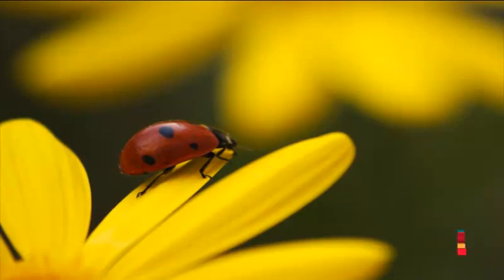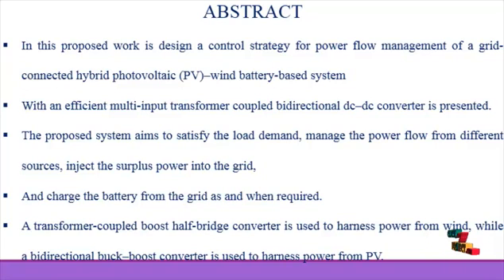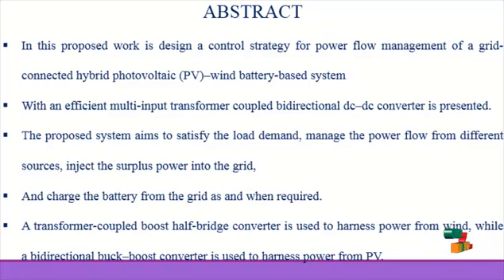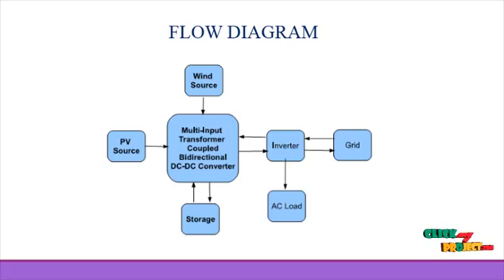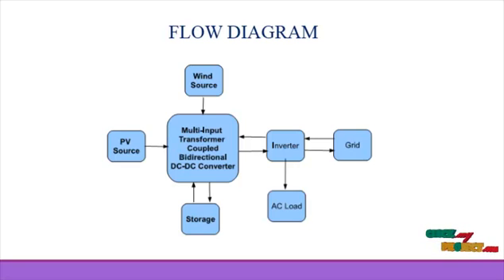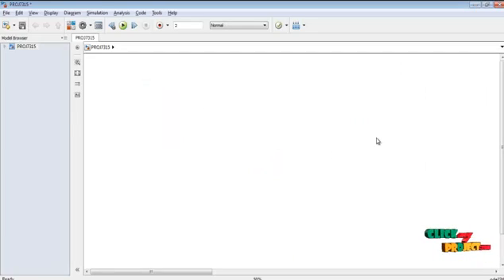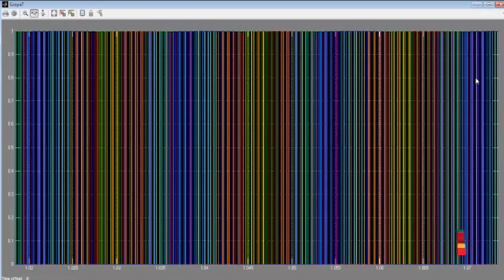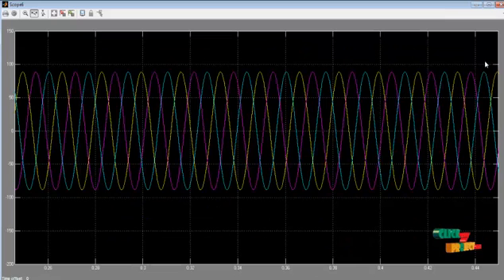Grid-Connected PV-Wind-Battery-Based Multi-Input Transformer | Final Year Projects 2016 - 2017